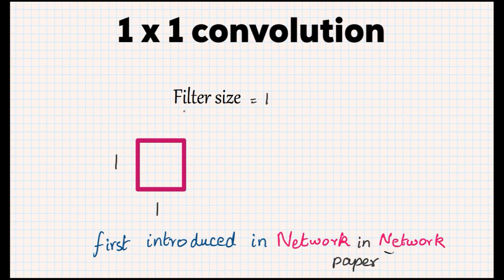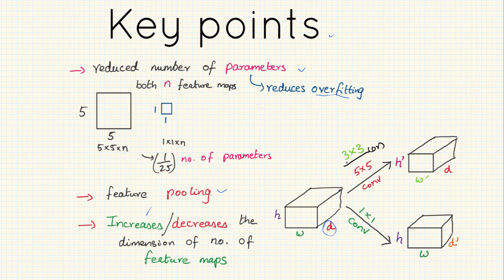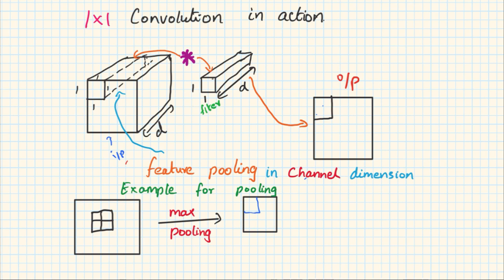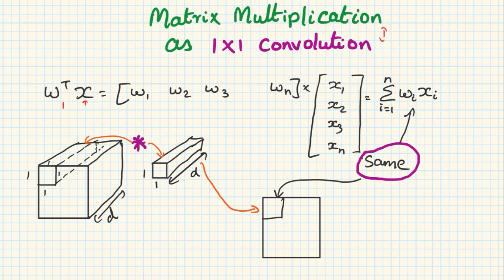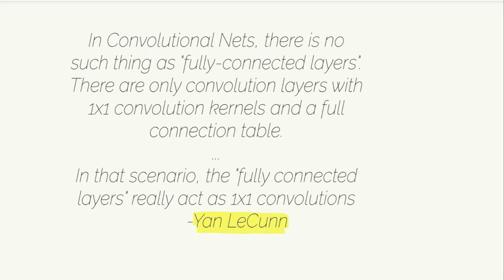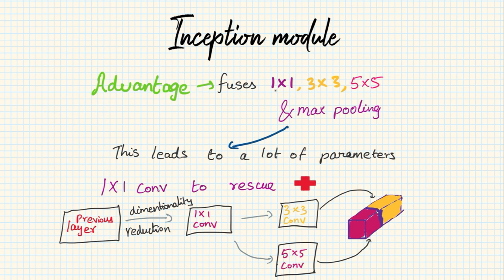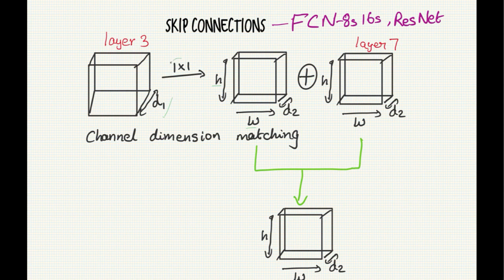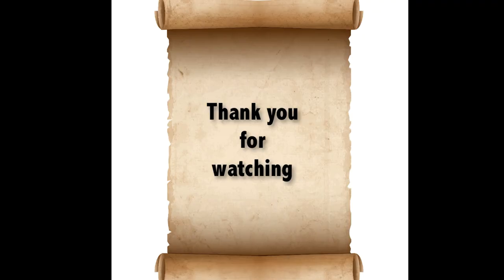Lecture 12: The power of 1 x 1 convolution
In this lecture, I discuss the basics of one by one convolution and how it serves as a backbone to some of the popular architectures like inception module, ResNet, FCN, etc